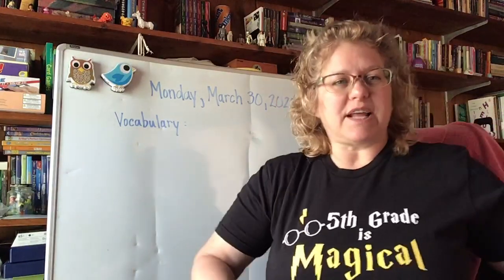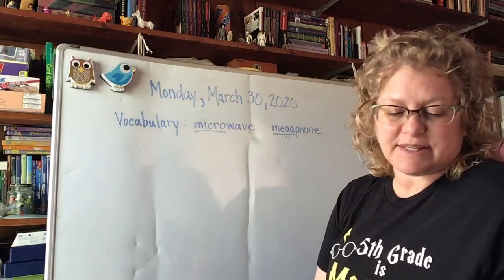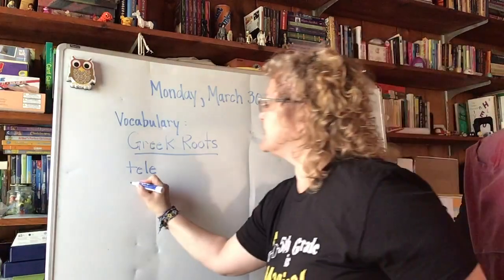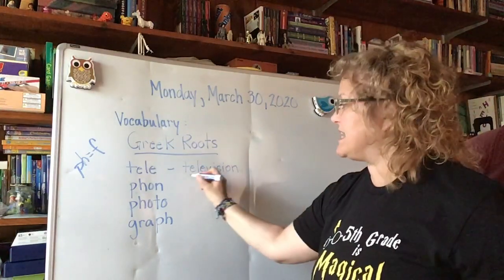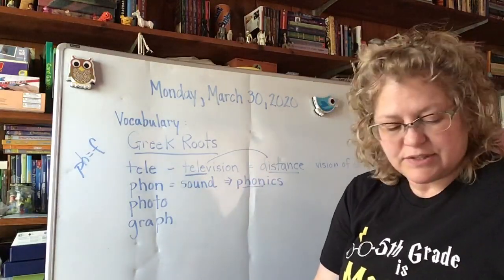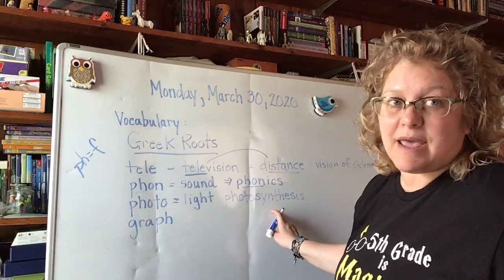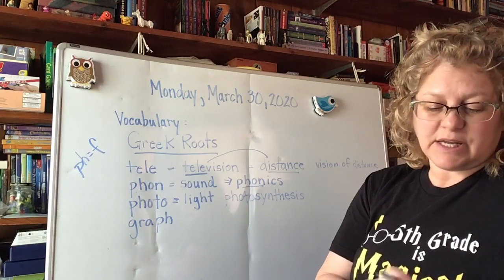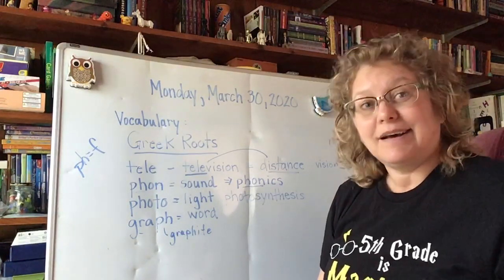March 30 Vocabulary Lesson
Benchmark Unit 26
Greek Roots